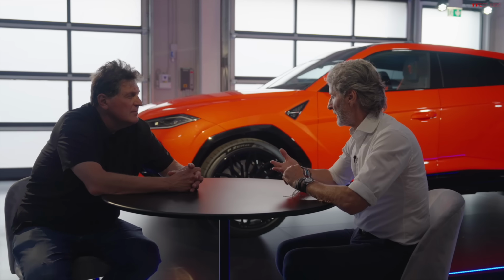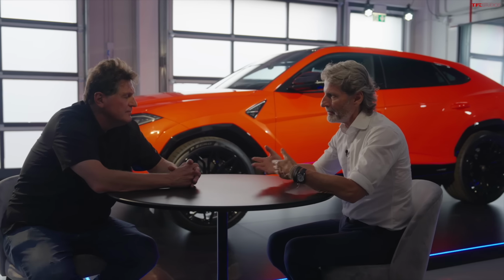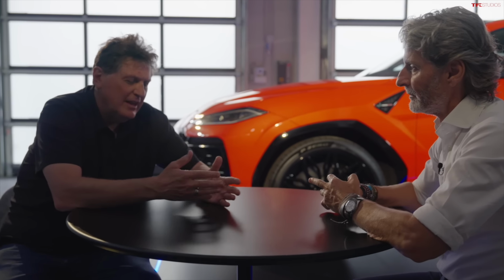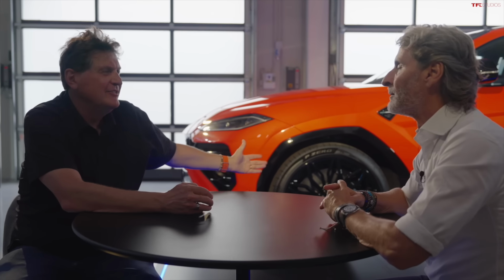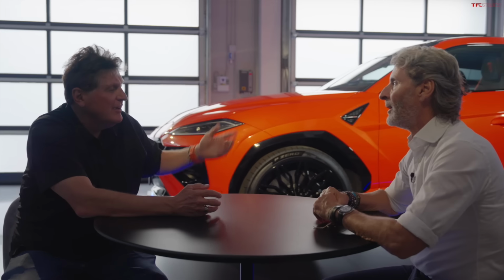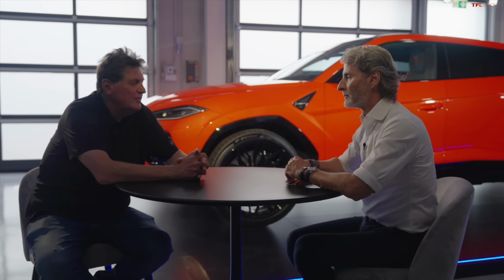We Bought The CHEAPEST New Jeep In America! But Did we Make a Huge Mistake?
Welcome back to TFL Car Chat! In this episode, Roman is joined by Andre to give an update on our new "cheap jeep" and talk about all of our past vehicles! Roman also has a chance to sit down with CEO of Lamborghini Stephan Winkelmann to talk about the new Urus and the future of Lamborghini

If you want to sell your car hassle-free and fast, go to tflcar.com and click “Sell Your Car” in the Navigation Menu. Or click on the Highroad ad at the bottom of the website if you’re on mobile or on the right column if you’re on a desktop. Highroad makes it easy. And we like easy.